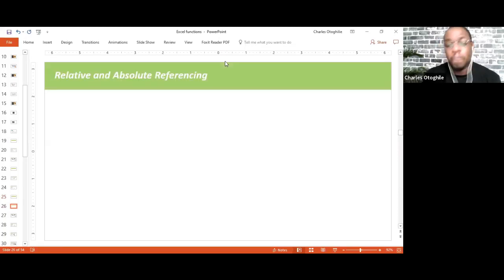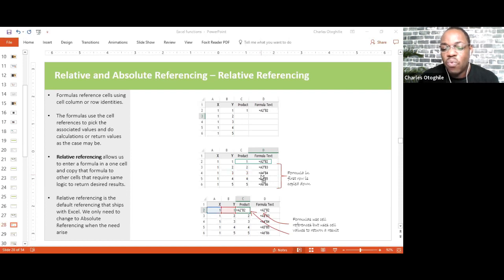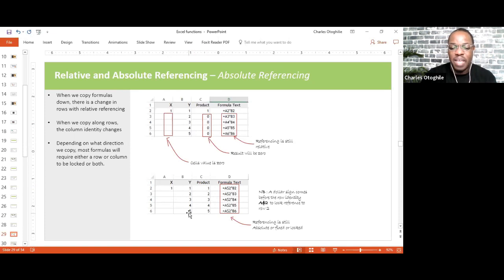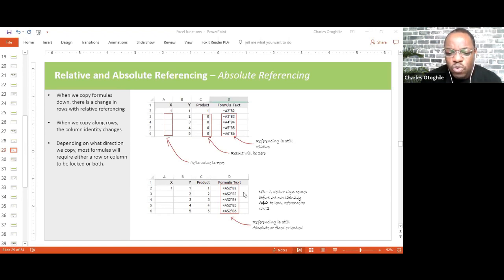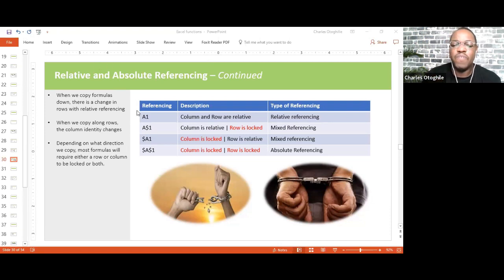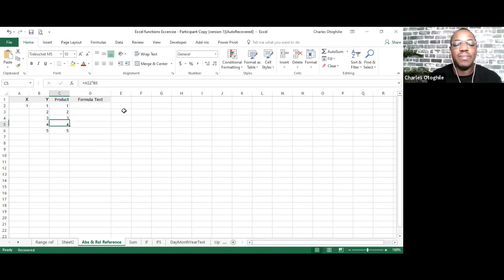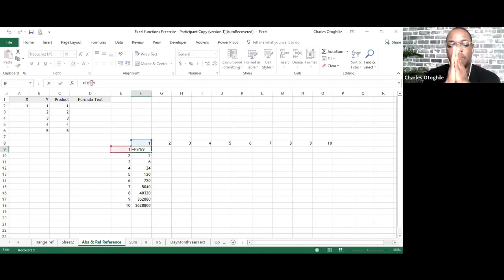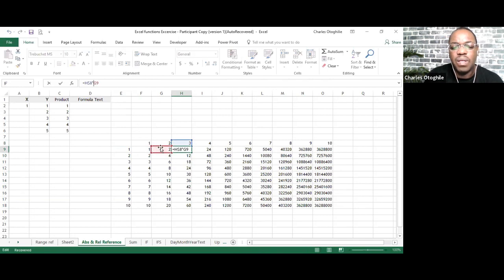Relative and Absolute Referencing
This video explains how relative and absolute referencing works in Microsoft Excel when implementing Excel Functions.

📈 Get Personalized Training and Financial Modelling Expertise! 📊

Are you looking to enhance your financial planning and Excel skills?
Need a professional to handle your financial modeling tasks? I'm here to help!

👨‍🏫 One-on-One Training:
I offer personalized, one-on-one hourly training sessions to help you master Microsoft Excel and financial modeling.

📊 Financial Modelling Services:
Need assistance with financial modeling?
With over 15 years of experience in financial planning and analysis, I can provide you with top-notch financial models to support your business decisions.

🌍 Open to Remote Work:
I am available for remote work opportunities in Operations Management, Business Intelligence, and Financial Analysis. Let's collaborate to achieve your business goals!

Interested in hands-on guided practice in Microsoft Excel, Data Analysis and Financial modeling?

Don't hesitate to reach out for more information or to schedule a session. I look forward to working with you!